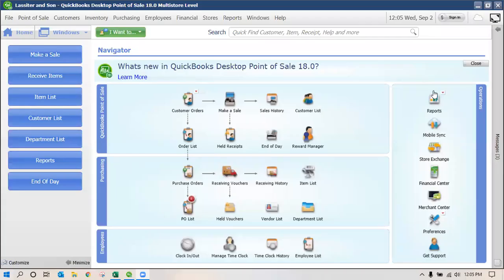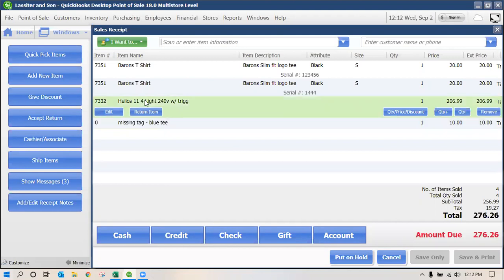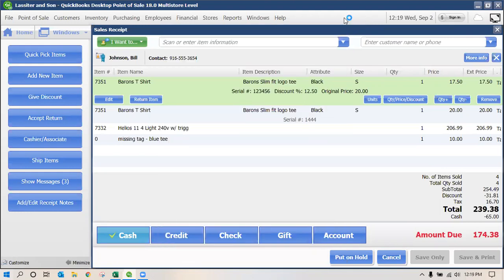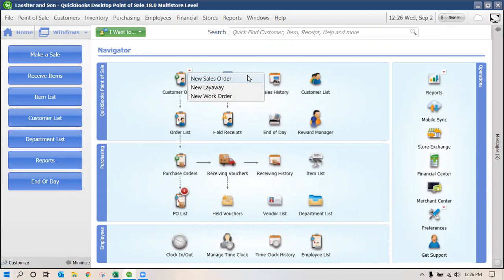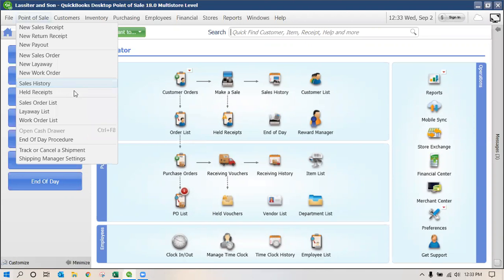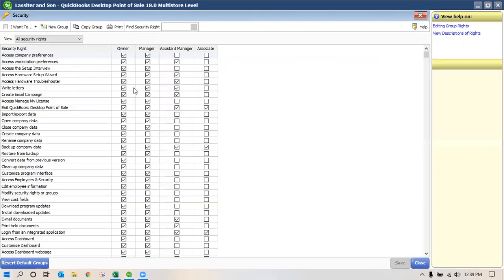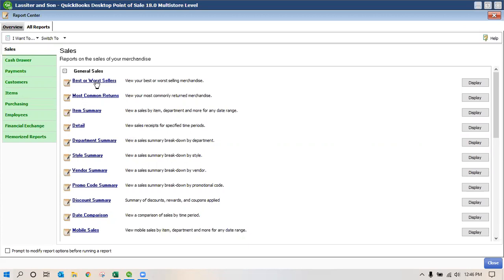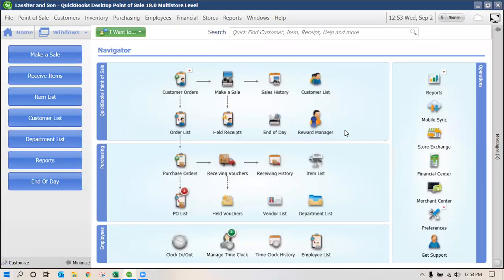POS Training Day 3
QuickBooks POS Training - Day 3 of 5 - 49 minutes in length